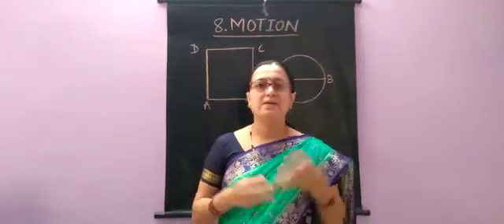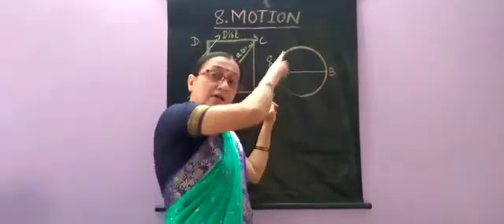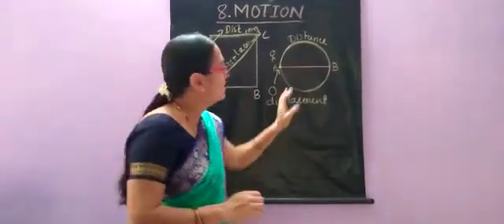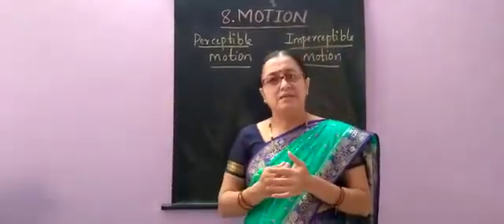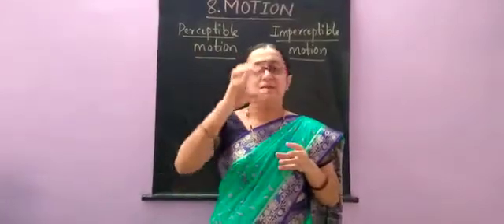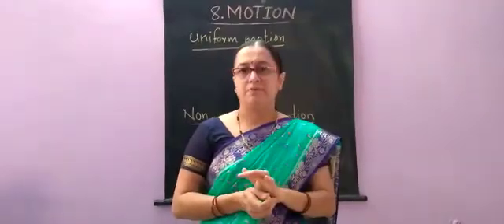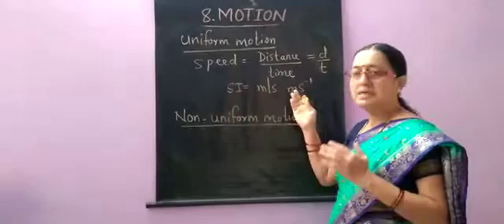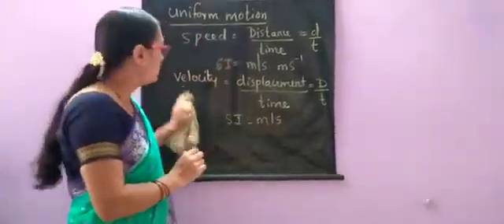Motion : Std-9 : Part-2